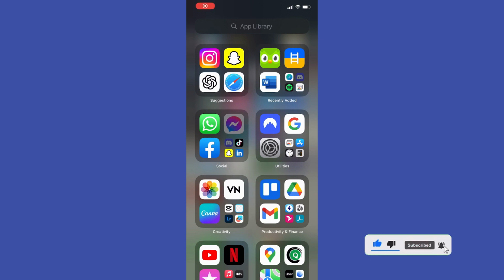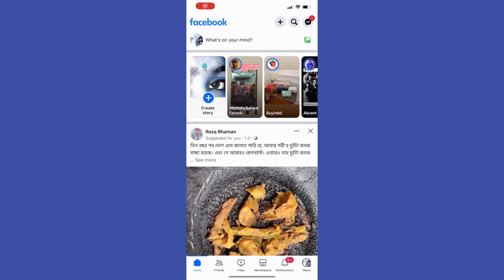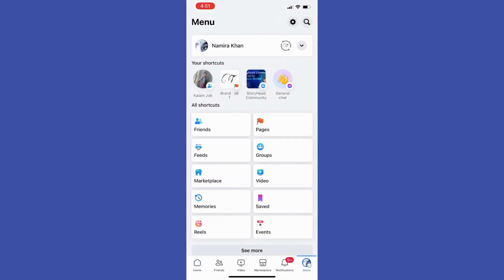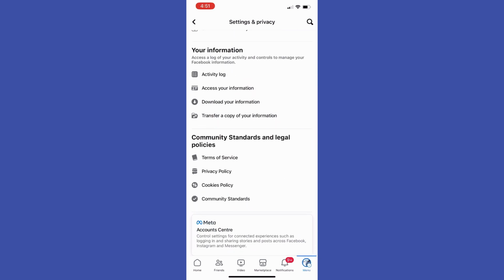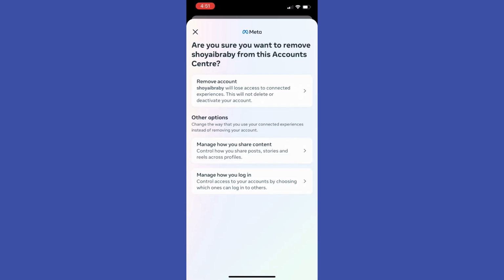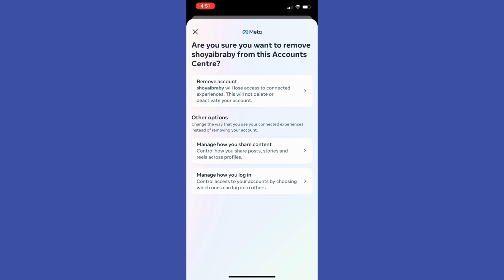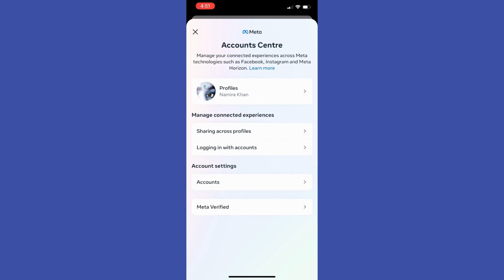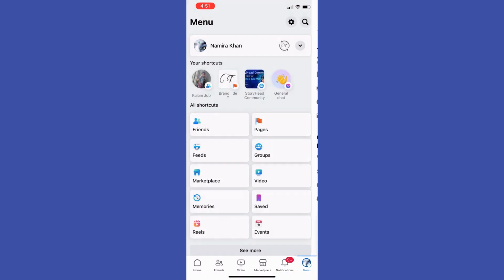How to Disconnect Facebook From Instagram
In this video, we show you How to Disconnect Facebook From Instagram